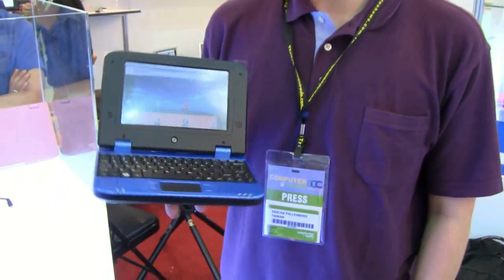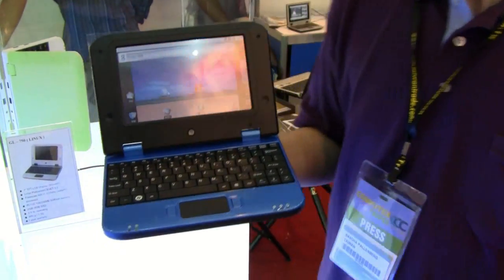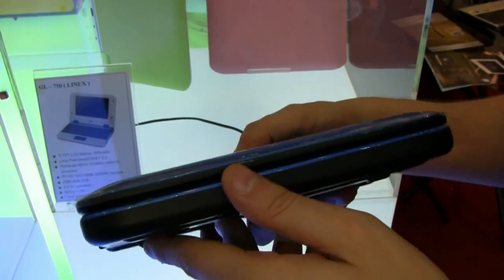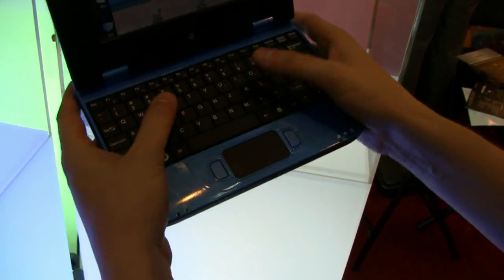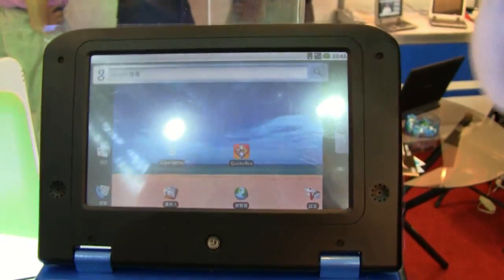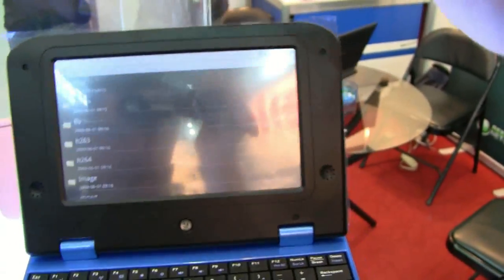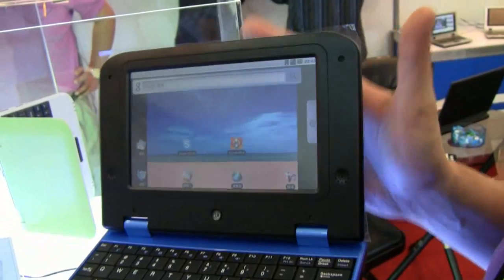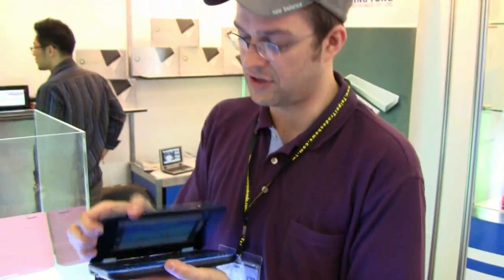Google Android netbook from GNB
- The Google Android powered GL-750 from GNB is a 7-inch netbook that's powered by a Freescale iMX31 processor.